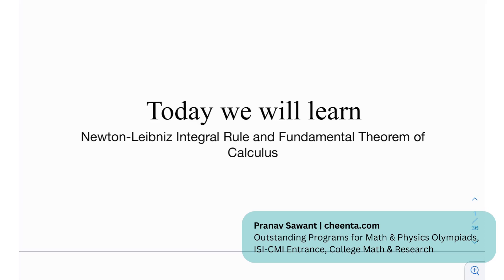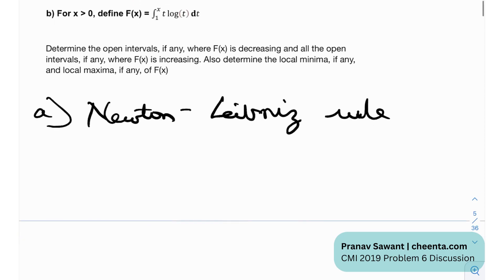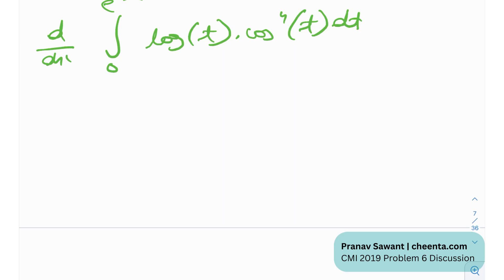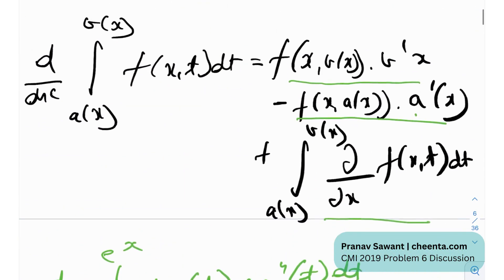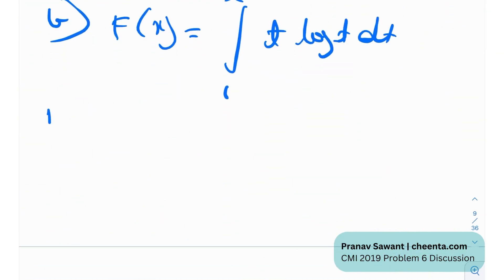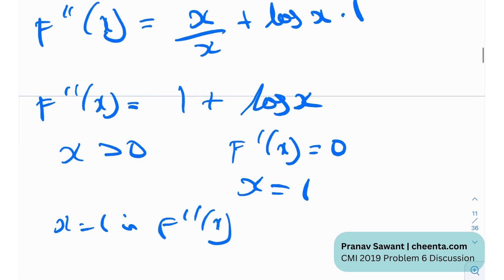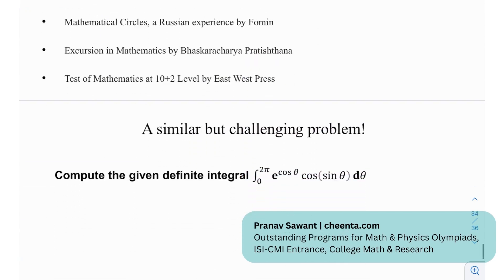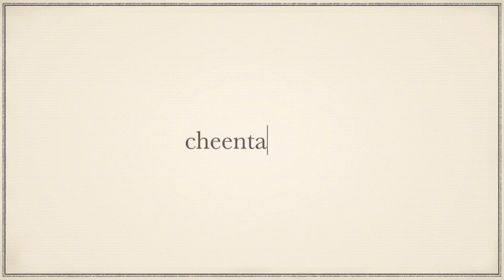Newton-Leibniz Integral Rule | Fundamental Theorem of Calculus | CMI 2019 Problem 6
In this video, we are going to learn a problem from CMI 2019 based on Fundamental Theorem of Calculus by using Newton-Leibniz Integral Rule.

Keep learning!